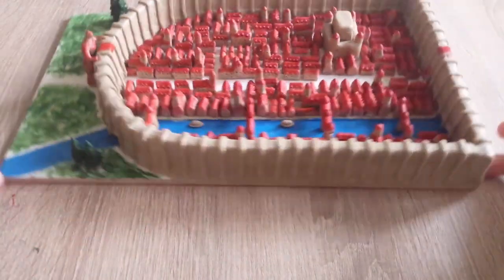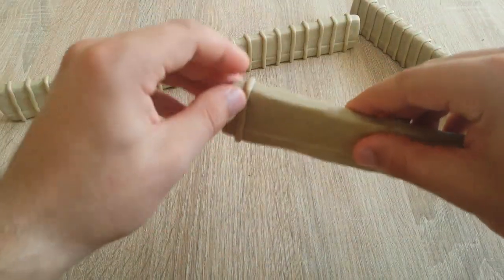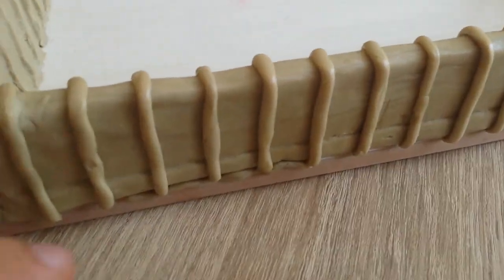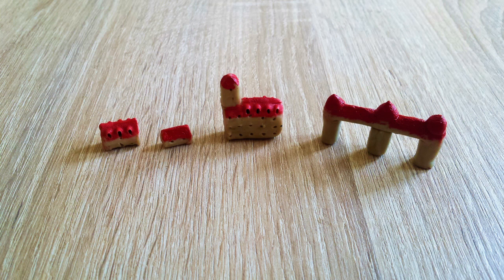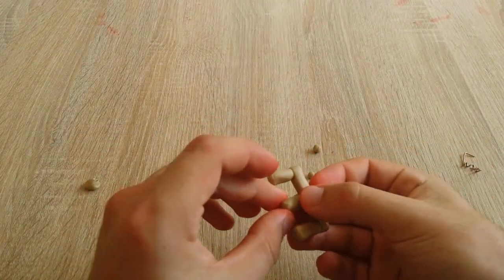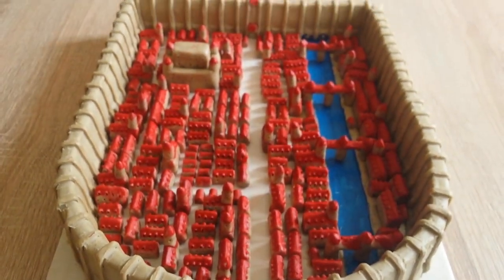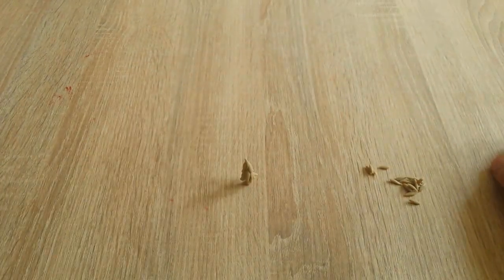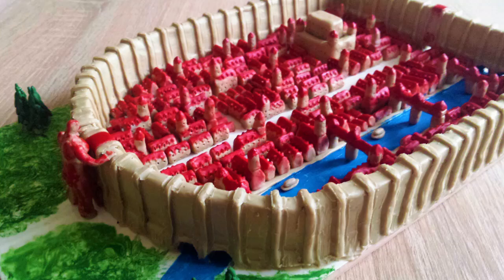Shiganshina District-Attack on Titan/Clay model/ Anime #1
This is my first scale model ever. Shiganshina district from attack on titan (1:1500 scale)

I used 40x25 cm ceramic plate for the foundation and sculpted on it. the whole sculpture is made from clay and then painted. it took me about 30 hours to do all the work and about 5 packs of clay

LINKS:

for more details, pictures and discussion, please visit our facebook